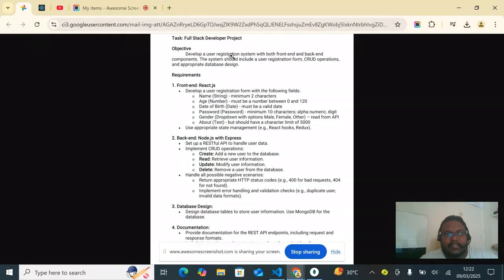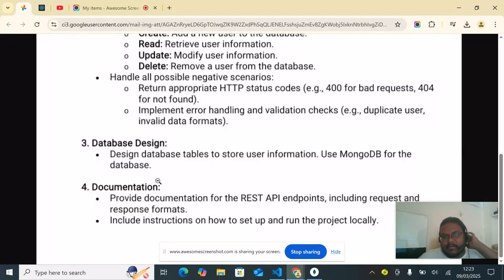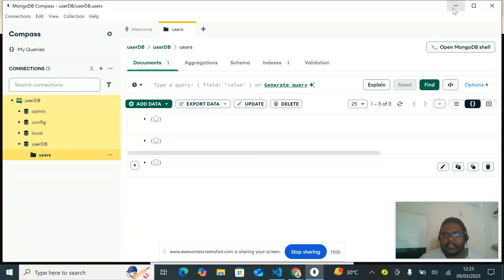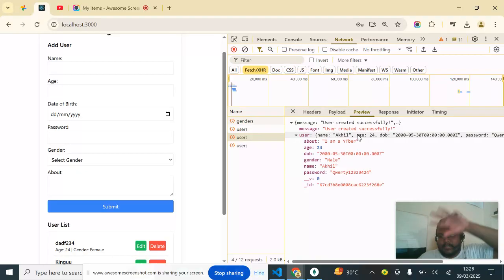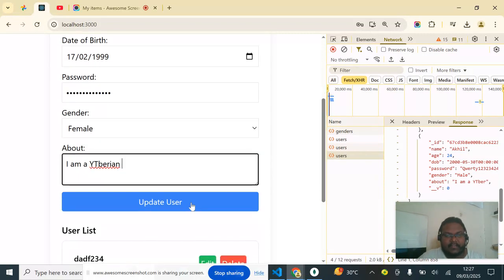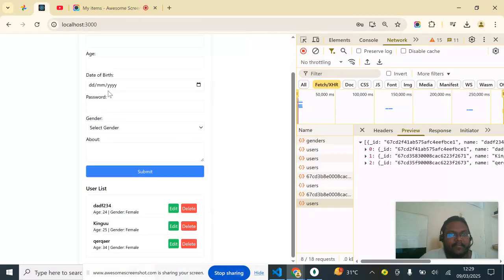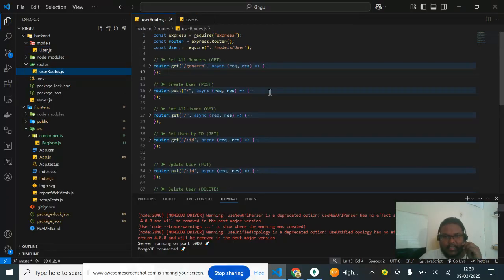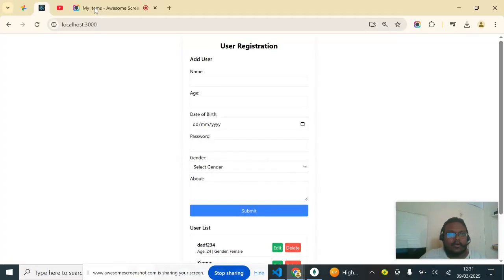🚀 User Registration Form in React & Node.js | Webshark Assignment 🦈 | Full Stack Tutorial